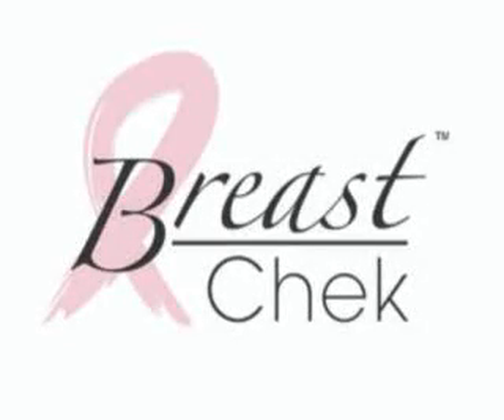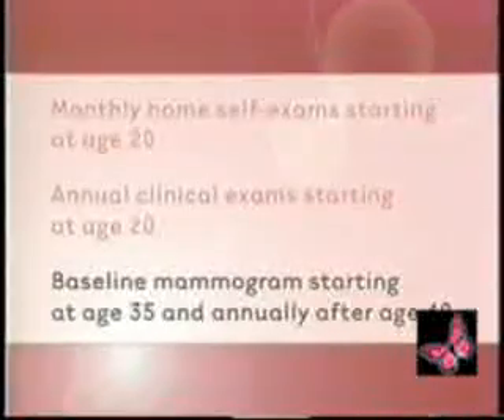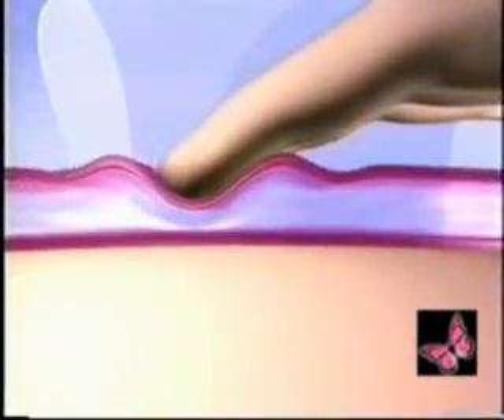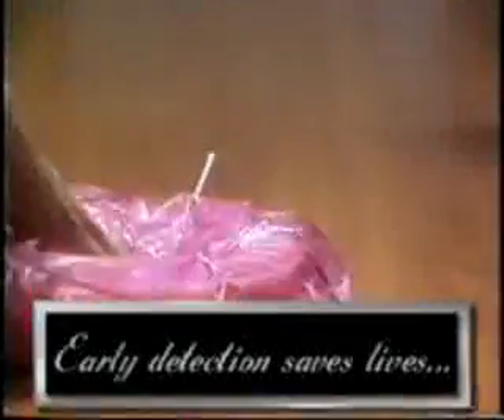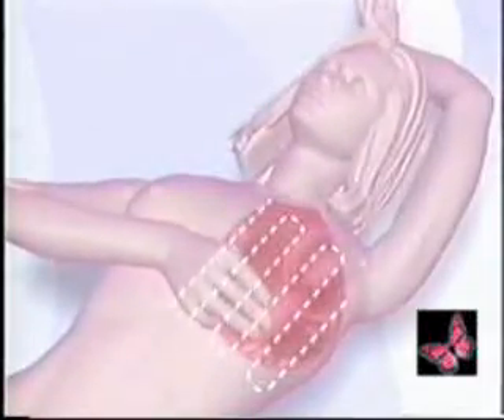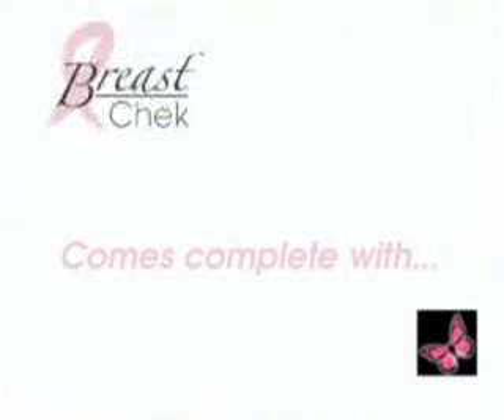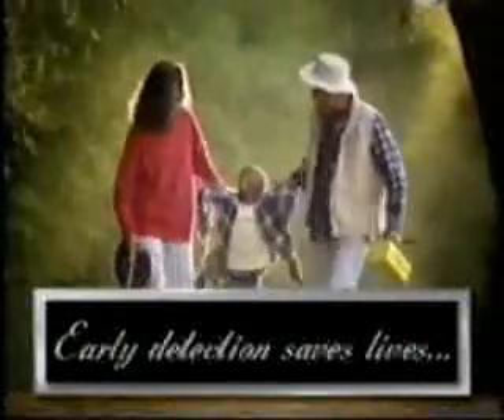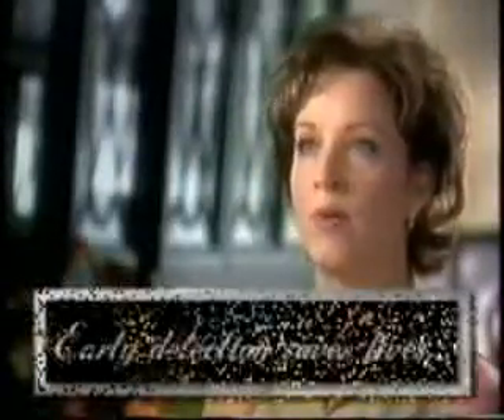Breast Cancer - Breast Check Demonstration #2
The second part in a demonstration on a product that will assist in the early detection of breast cancer.